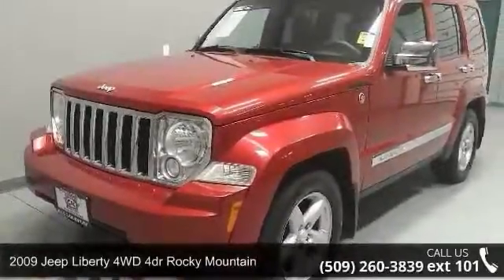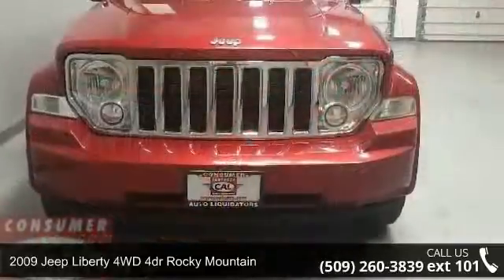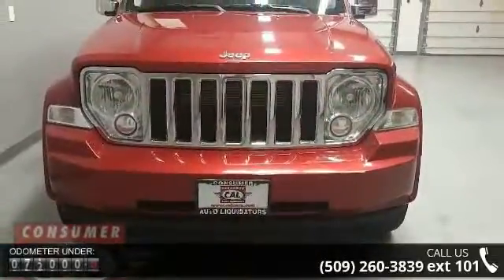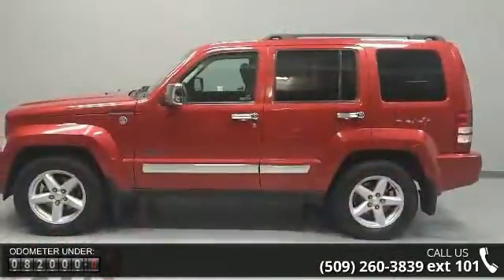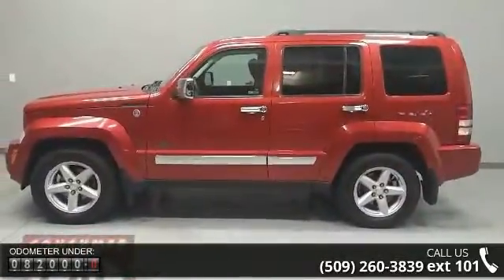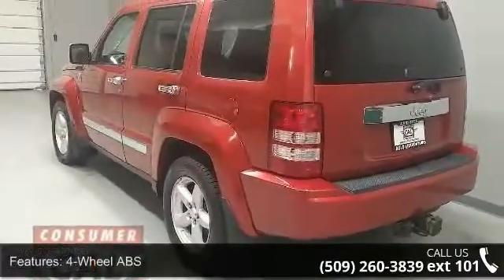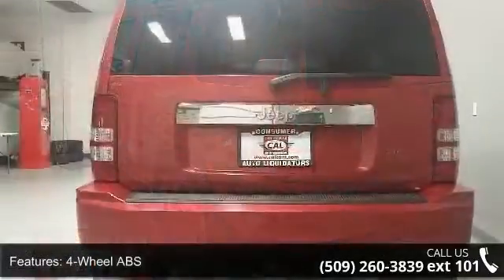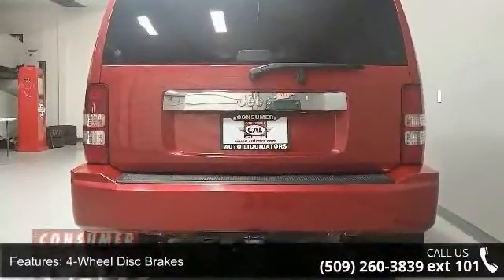2009 Jeep Liberty 4WD 4dr Rocky Mountain - Spokane Wa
Rocky Mountain trim. Sunroof, iPod/MP3 Input, Bluetooth, Multi-CD Changer, Alloy Wheels, 4x4, Satellite Radio, Edmunds.com explains Respectable off-road capability, simple and functional cabin, high towing capacity. CLICK ME!KEY FEATURES INCLUDESunroof, 4x4, Satellite Radio, iPod/MP3 Input, Bluetooth, Multi-CD Changer, Aluminum Wheels. MP3 Player, Privacy Glass, Keyless Entry, Child Safety Locks, Electronic Stability Control. EXPERTS ARE SAYINGJeep Liberty is bigger than before and has more premium features and substantially improved on-road ride and handling. -Edmunds.com. 5 Star Driver Front Crash Rating. 5 Star Driver Side Crash Rating. BUY FROM AN AWARD WINNING DEALEREvery CAL vehicle, when purchased, comes with a 30 Day, 1,000 mile CAL warranty FREE of Charge! Talk to your CAL representative for additional details.